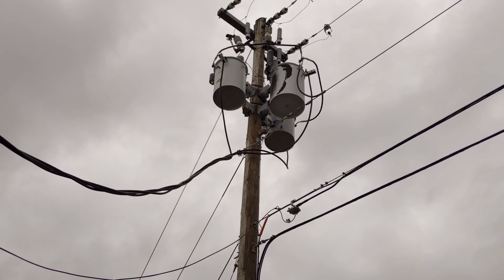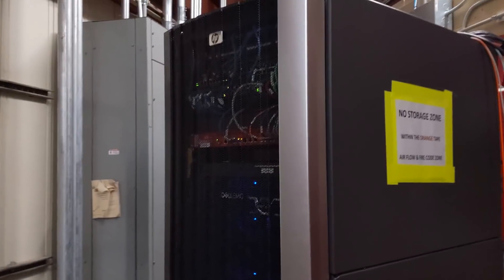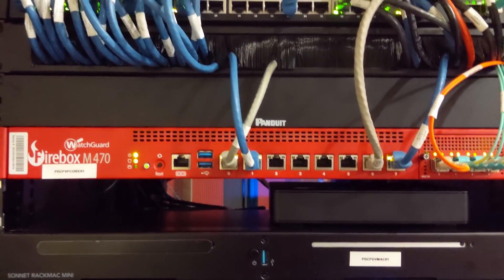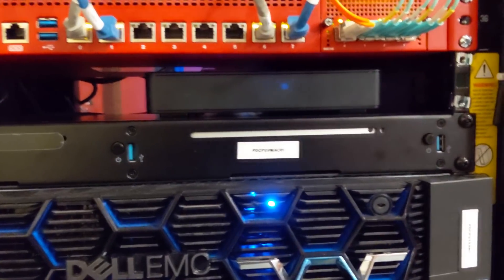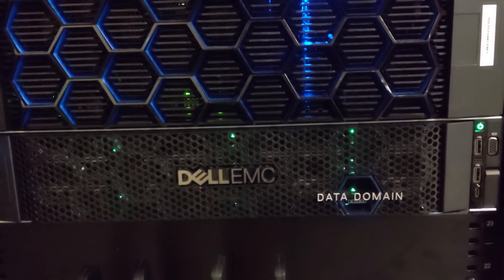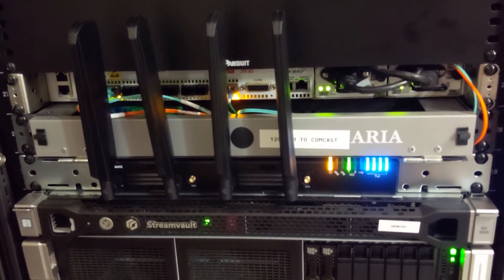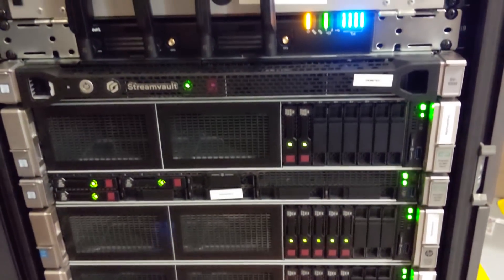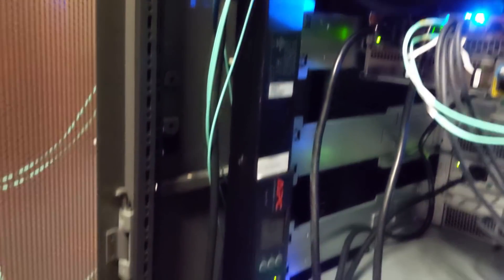Next Level Church Server Room Tour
List of equipment in the Server Room:
Router: WatchGuard M470
FXS Device: GrandStream HT818
4G LTE Failover Router: Cradlepoint AER3100
1Gbe Switches: SG350X-48P
10Gbe SFP Switches: SG350XG-24F
Storage Array: EMC Unity 300
Data Protection Appliance: EMC DataDomain DD3300
Mac Server: Apple Macmini in a sonnet rack mount kit
HyperVisors: HP DL380 Gen9 Servers
Domain Controller: HP DL360 Gen9 Server
Access Control and Security Camera System: Genetec
Battery Backups: Smart-UPS X 2000
Generator: Kohler 22KW